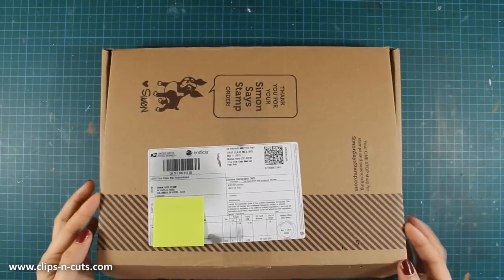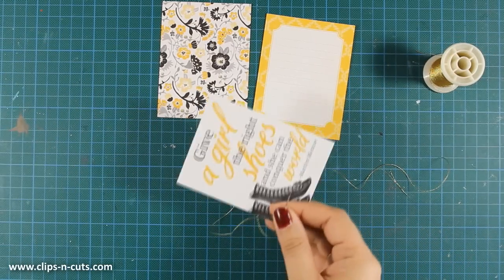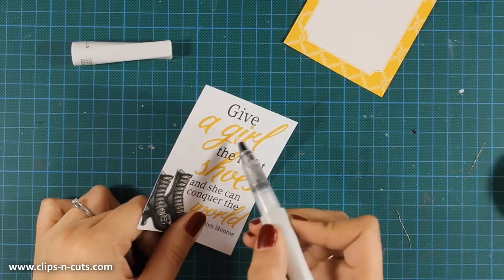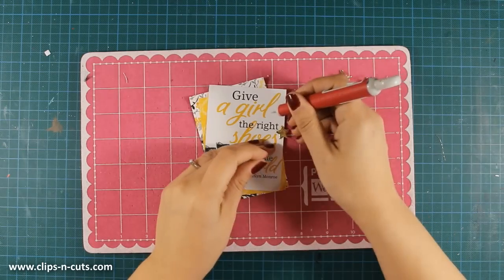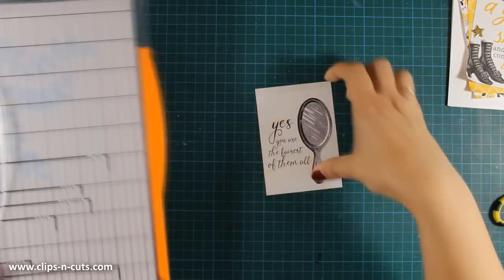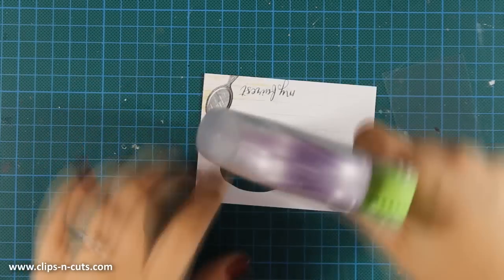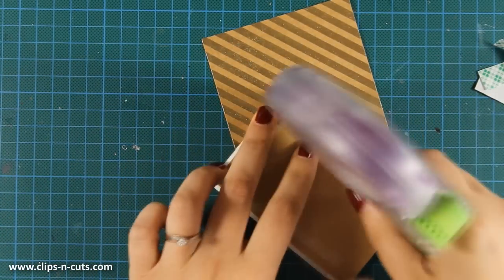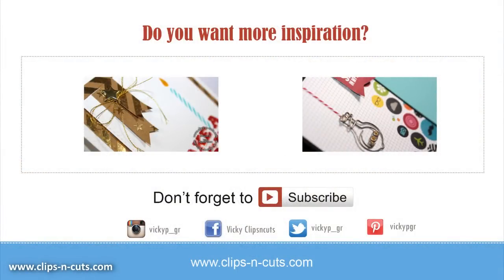SSS Card kit | Two cards combining two card kits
Step by step video on creating two greeting cards combining supplies from two SSS card kits.

• Simon Says Stamp Card Kit of the Month MARCH 2015 CLASSIC BEAUTY CKMAR15
• Simon Says Stamp Card Kit of the Month APRIL 2015 CELEBRATE CKAP15
• Simon Says Stamp Card Kit of the Month 2015 SUBSCRIPTION MARCH START DATE
• Ranger 4 Oz. MULTI MEDIUM MATTE Paint Glue INK41535